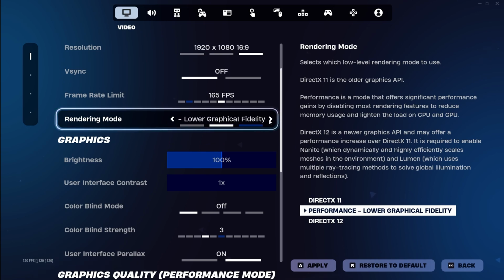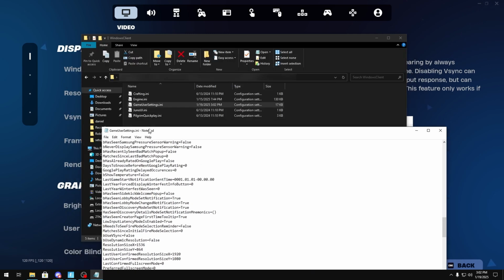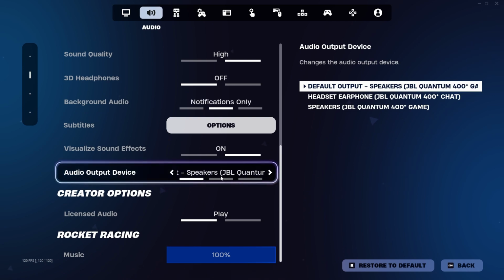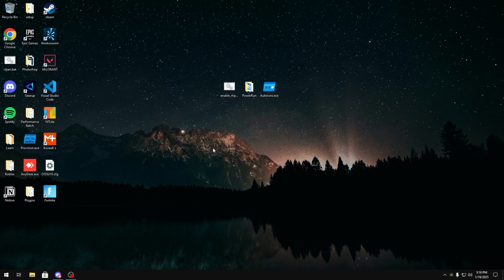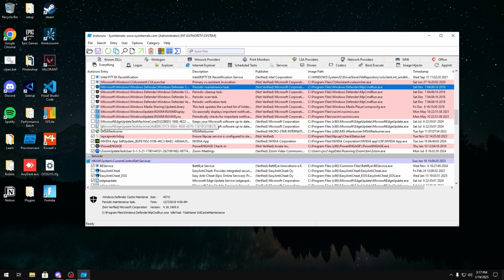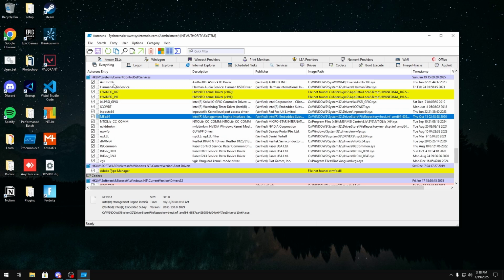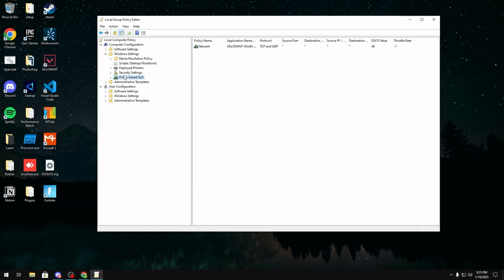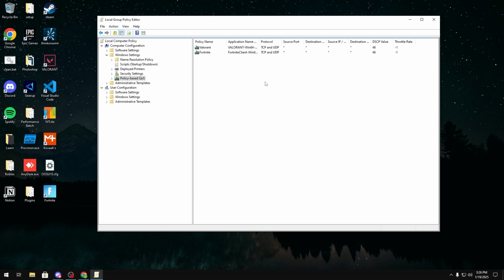The ONLY Fortnite Optimization Guide You Need in 2025 (ADVANCED)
How to Boost FPS in Fortnite and Optimize your PC (ADVANCED)

Chapters:
0:00 Intro
0:14 Video Settings
5:22 Sound Settings
6:02 Game Settings
6:40 Reduce CPU Cycles
9:46 Network Settings
11:56 Outro